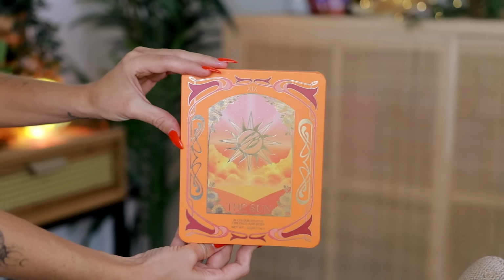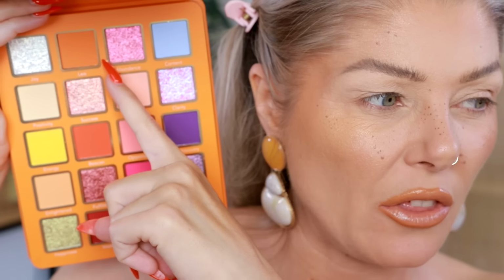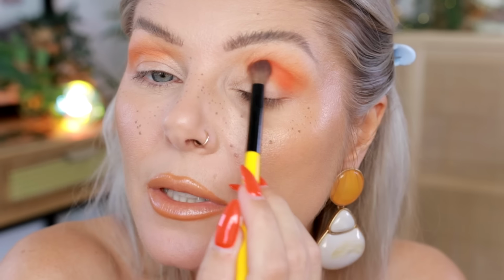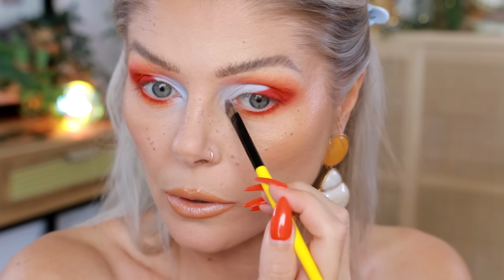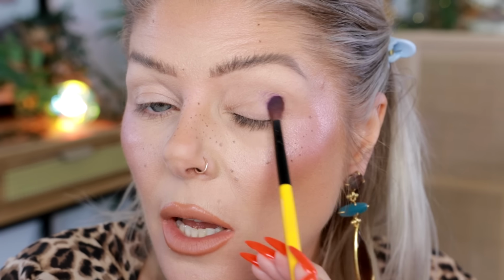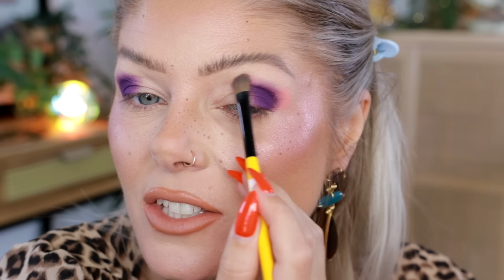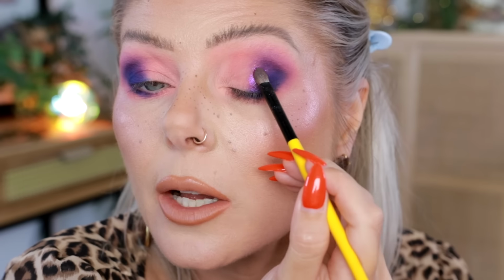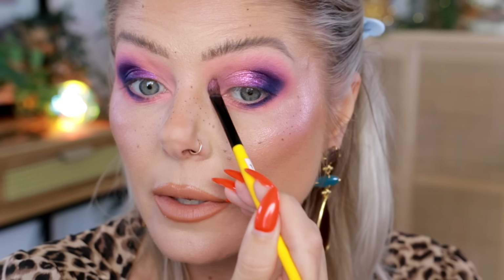REVEALING The Cosmic Beauty The Sun Palette ☀️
The Cosmic Beauty Sun palette launches at noon July 31st 10am PDT // 12pm CST // 1pm EDT here:

Price is £28 / $45 / approx €44,95 incl all taxes & duties (before code is applied)